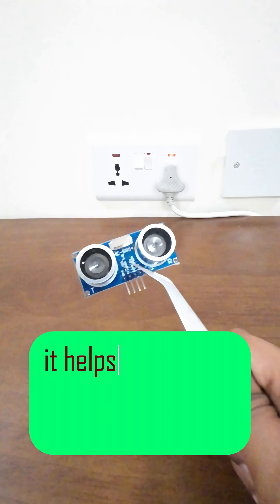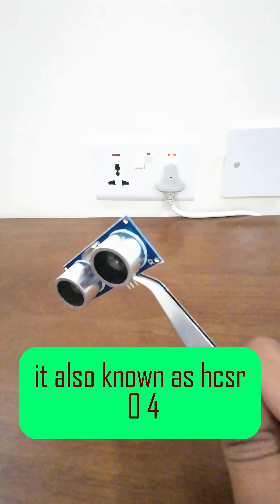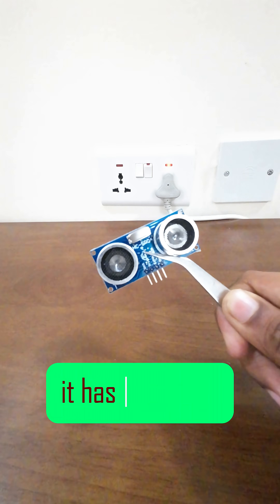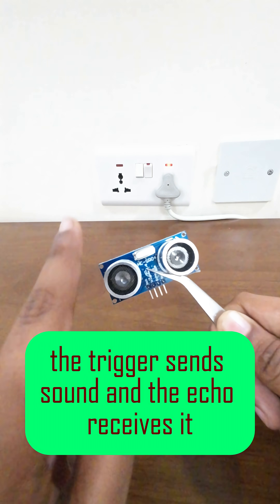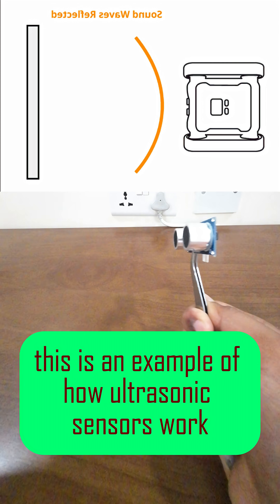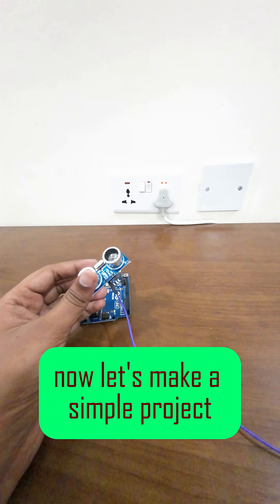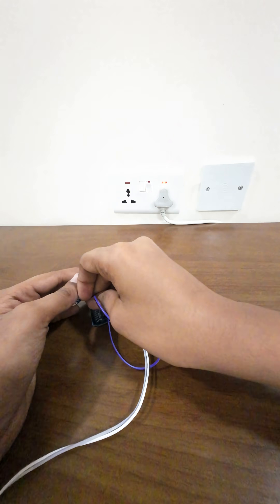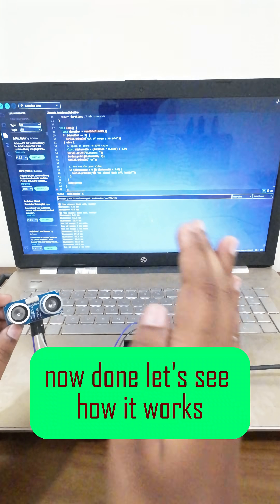ULTRASONIC SENSOR EXPLAINED UNDER 60 SECONDS